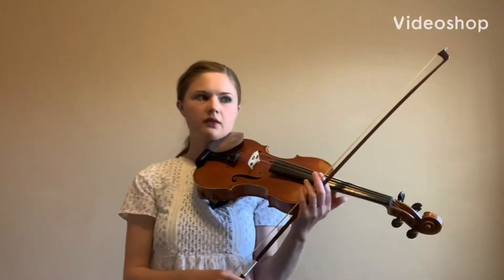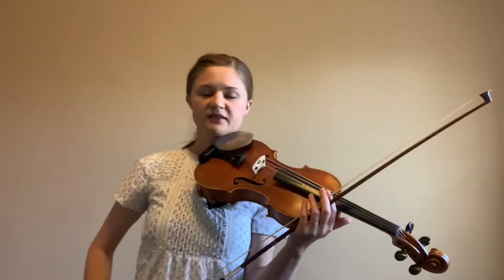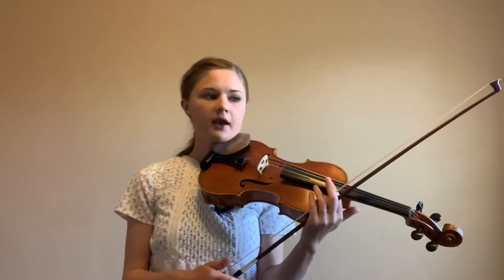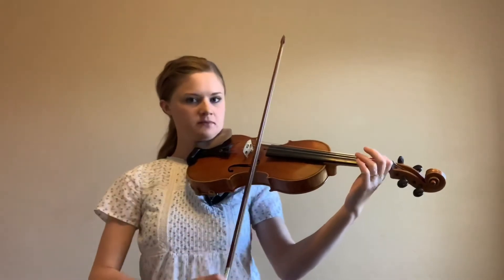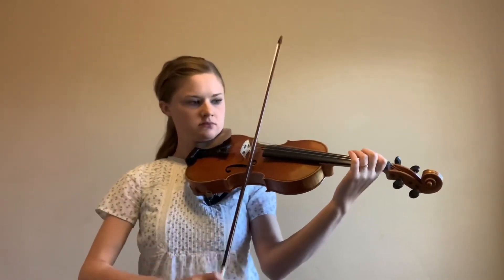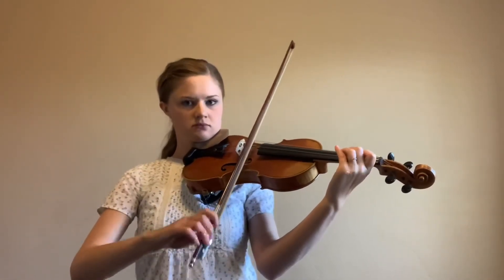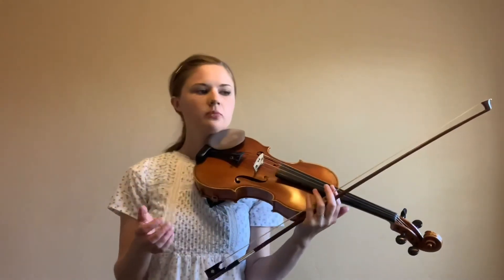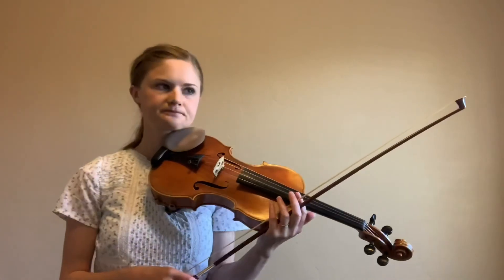Variation C Teaching Points